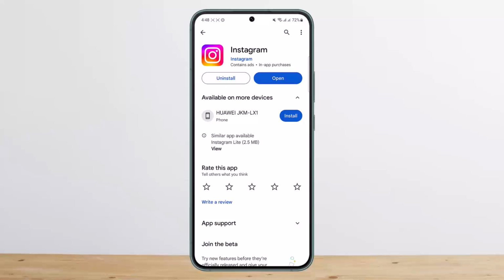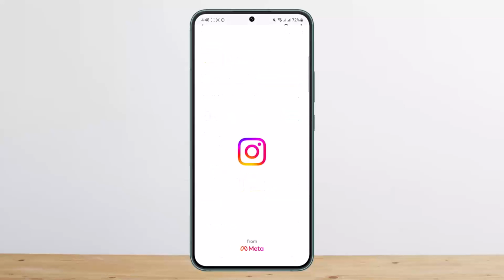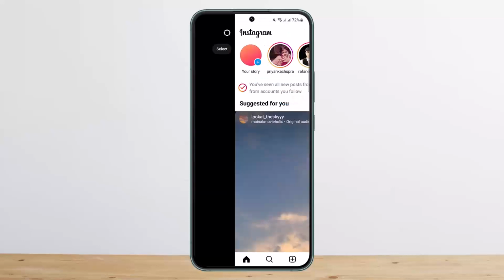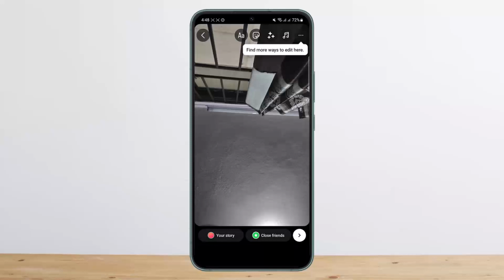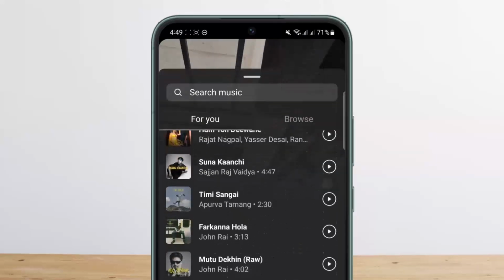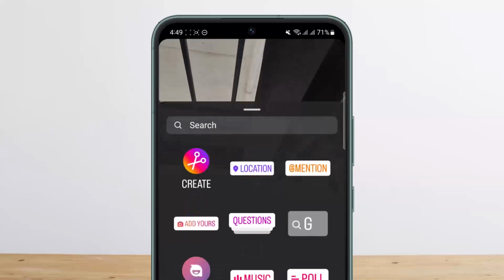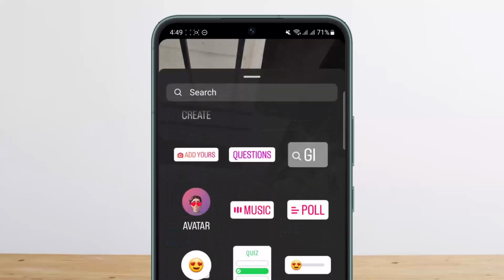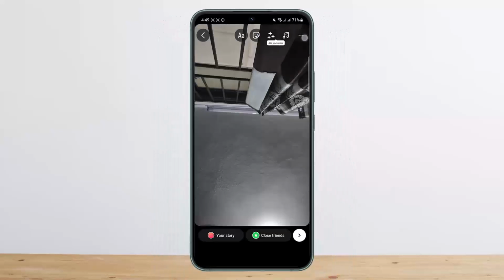How To Add Song To Instagram Story !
In this tutorial video, I will simply show you how to add song to Instagram story. So just make sure to watch this video till the end.

~ Video Chapters:
0:00 Introduction
0:17 Add Music To Ig Story
1:11 Outro